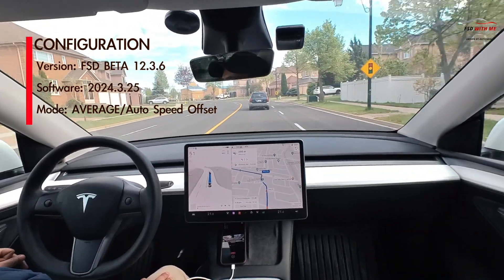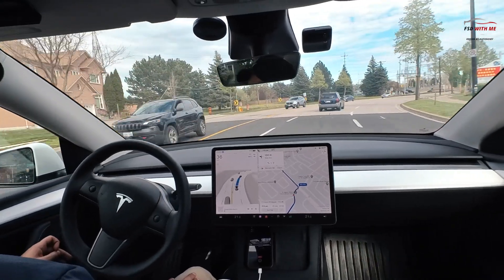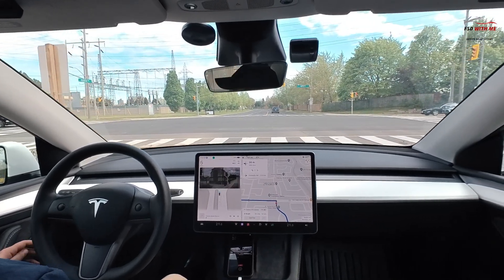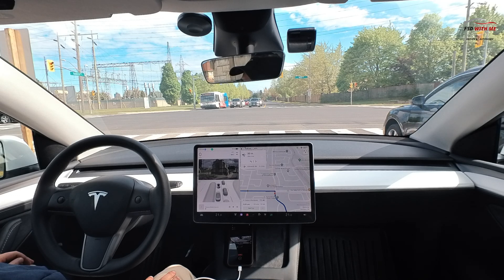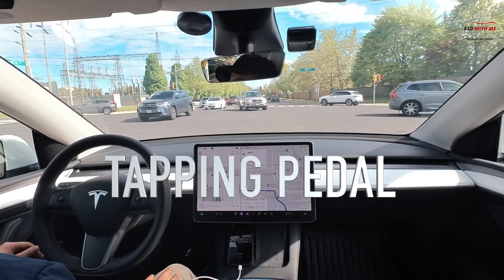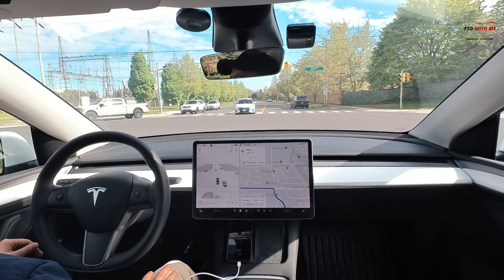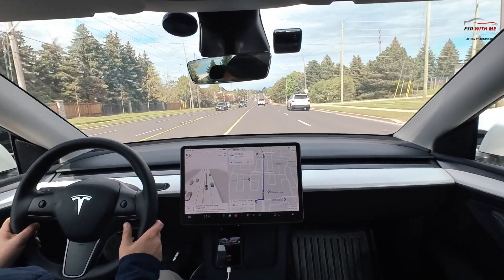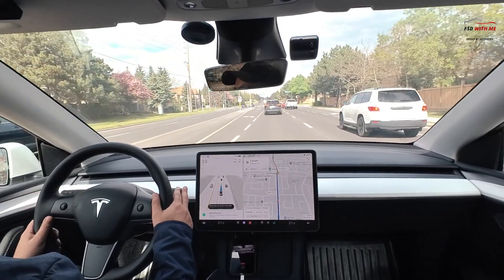TESLA FSD 12.4 NEEDS TO FIX THIS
Tesla 12.3.6 still has areas to improve, including the overly passive left-turn advancement from stop lights. Let's hope this is fixed in 12.4.

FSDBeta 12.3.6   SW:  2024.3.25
Driven in FSD (Spervised) Average setting

Filming Gear:
Camera: Insta360 GO 3